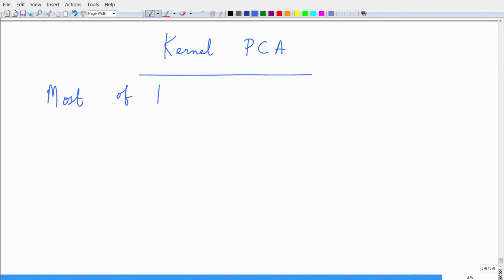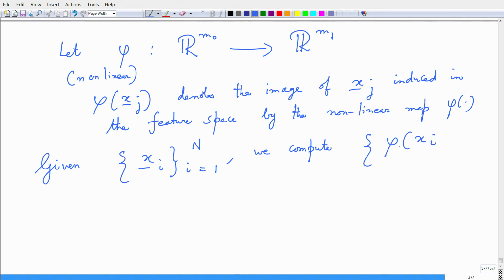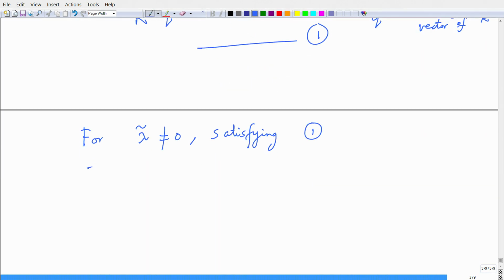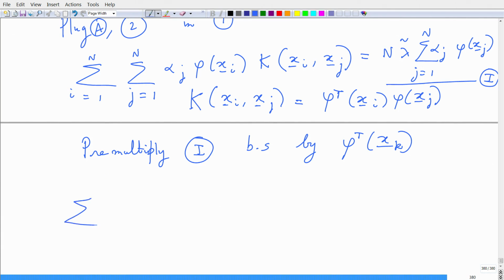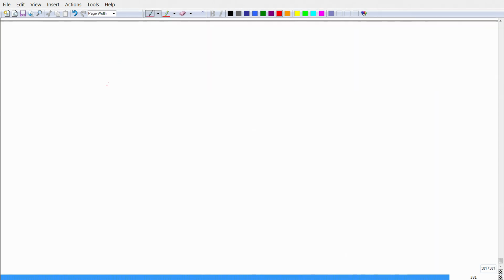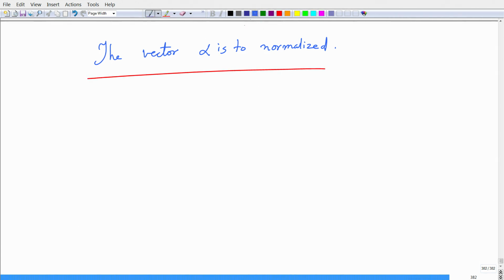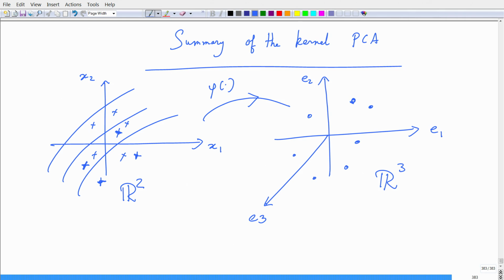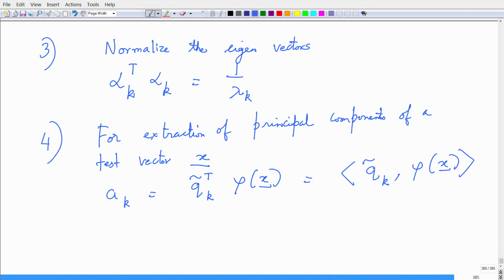ee53 lec56 Kernel PCA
Principal component analysis, KL transform, PCA